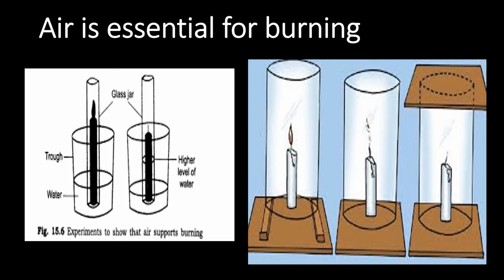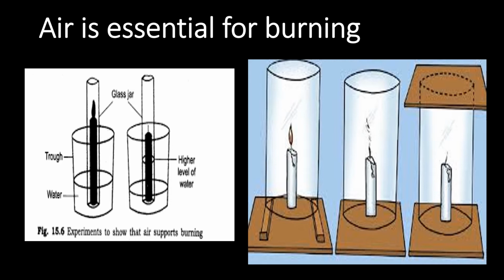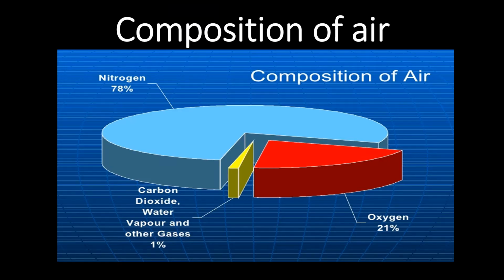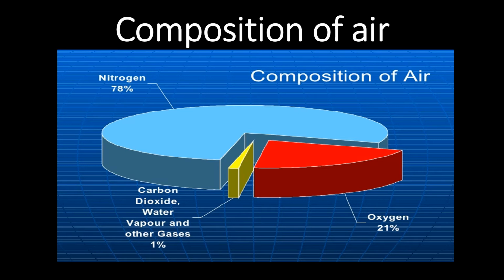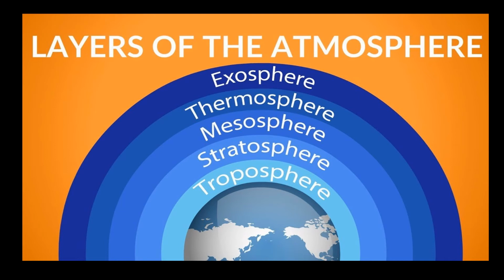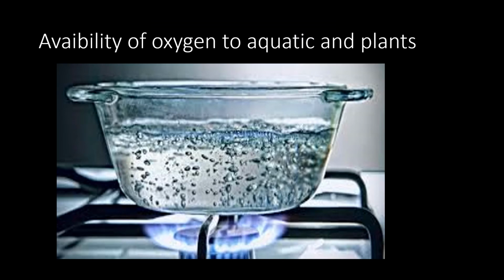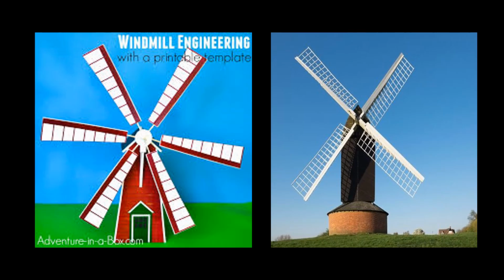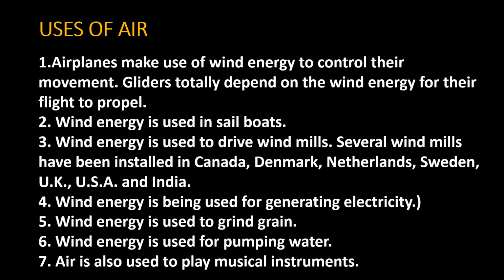AIR AROUND US 2